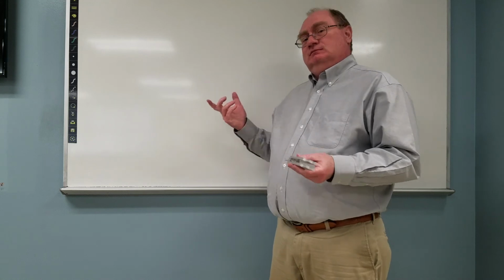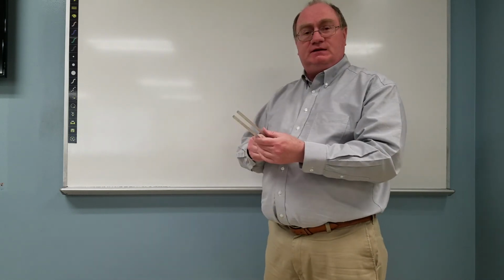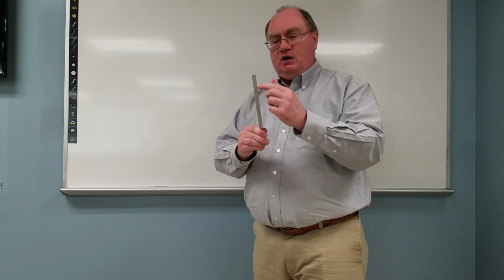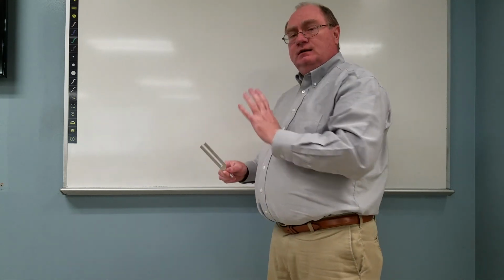Wave Properties, Sympathetic and Forced Vibration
Exploring Wave Properties, Wavelength, Frequency, Sympathetic and Forced Vibrations, and Beats